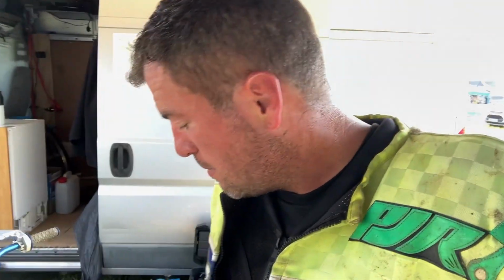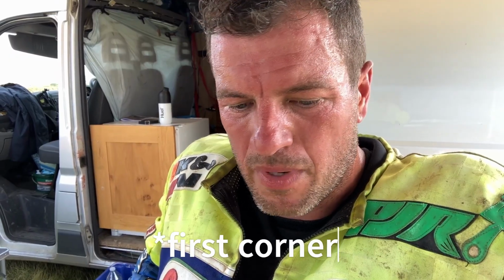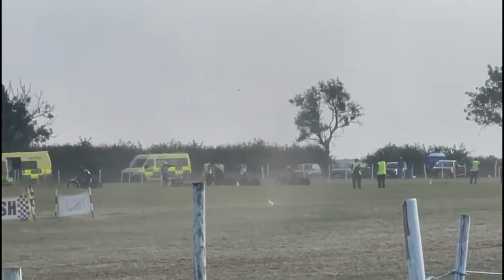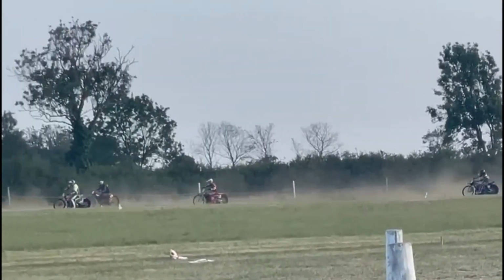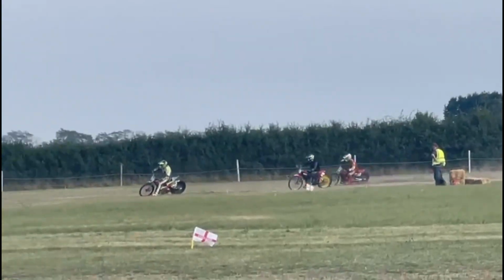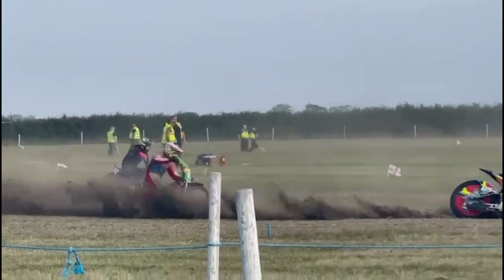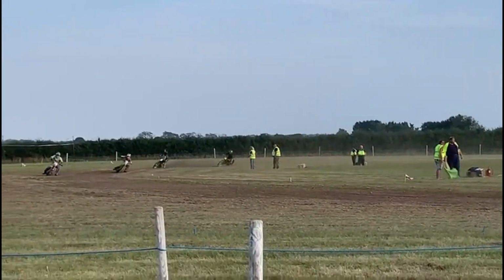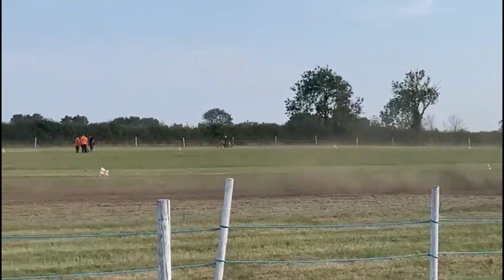Fenland Flyer Grasstrack 2024! Vlog covering my days racing in the 250/500 solo class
A very eventful meeting and not in a good way for my team mate Stu!